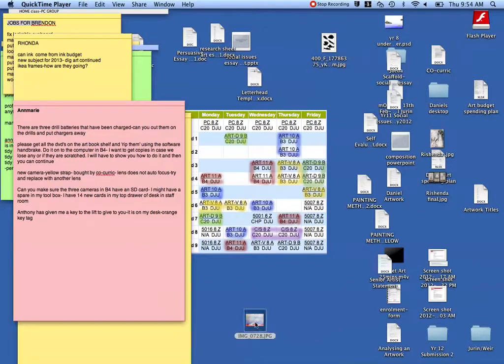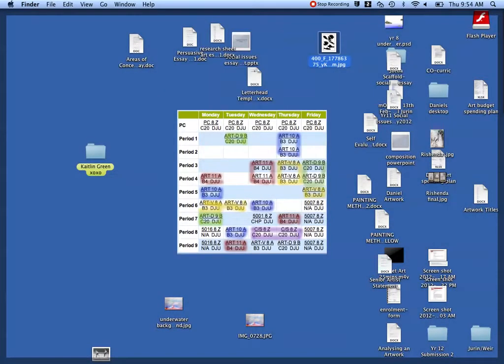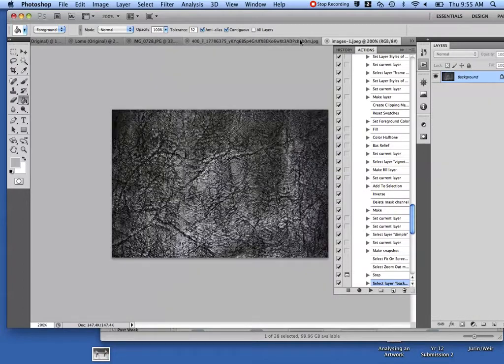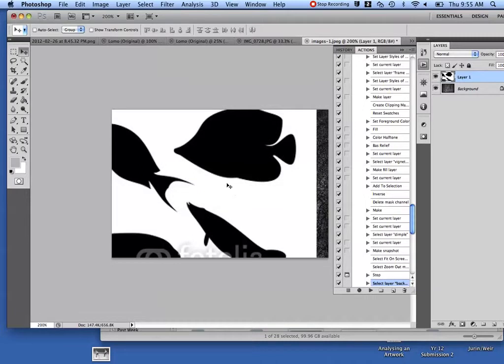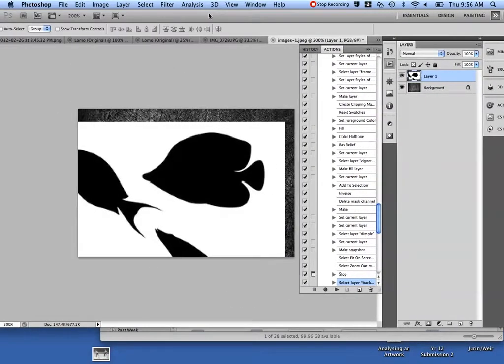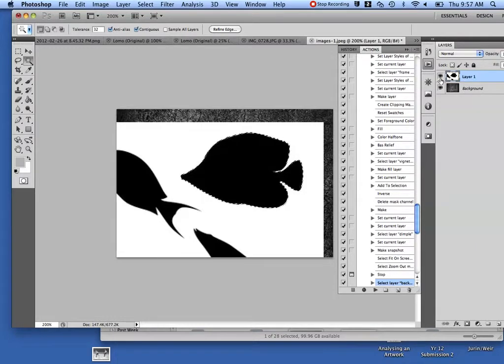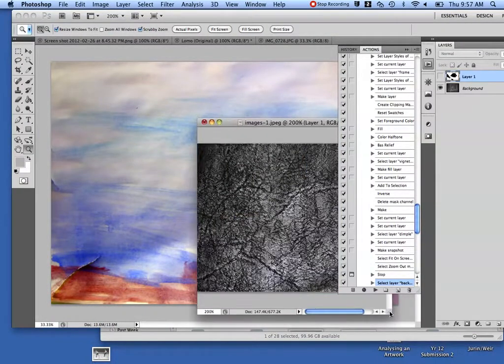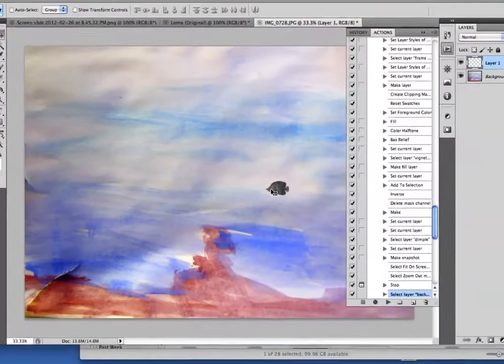2 Cutting out fish textures magic wand layers